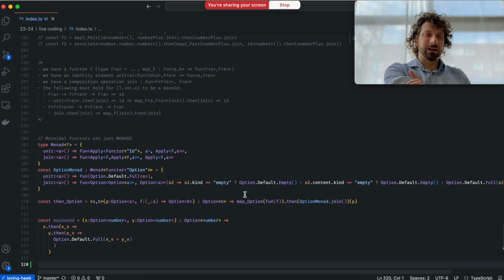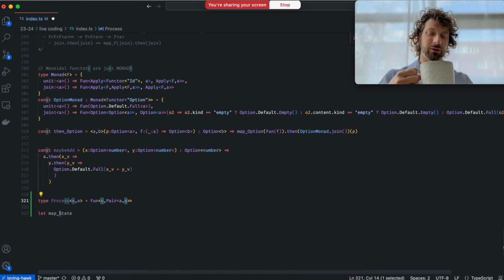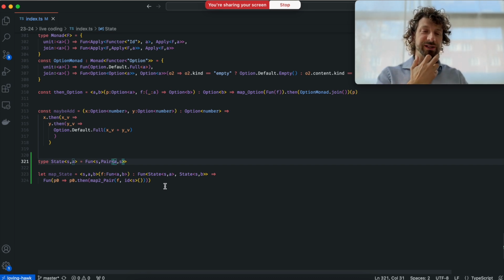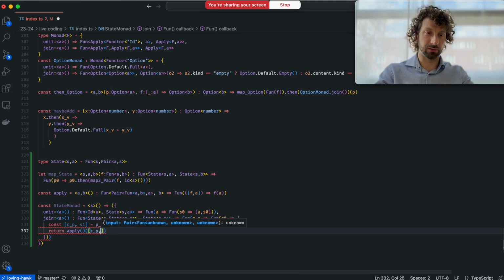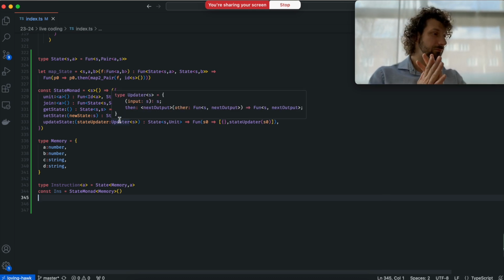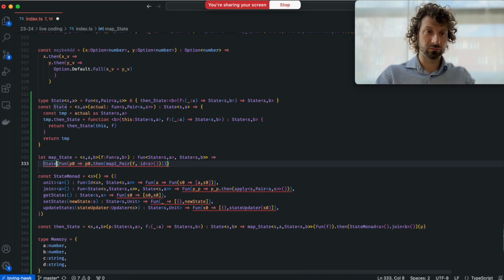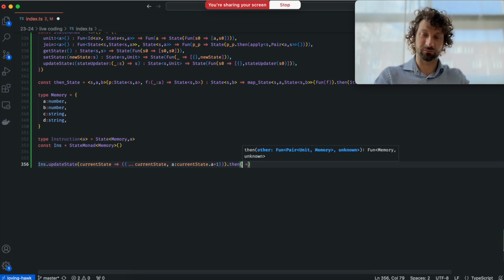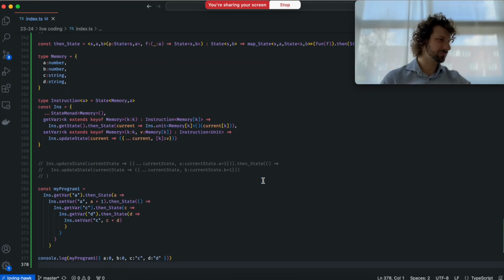advanced typescript - lecture 4 - modelling processes with monads